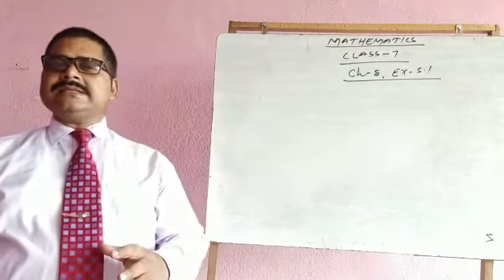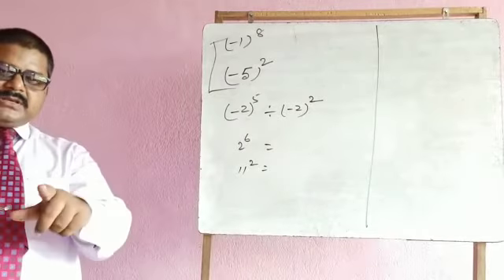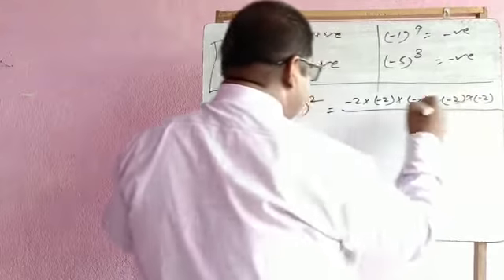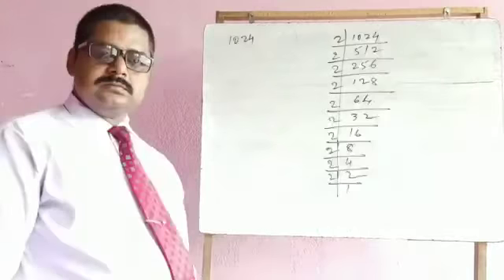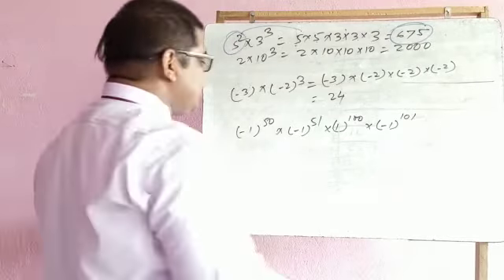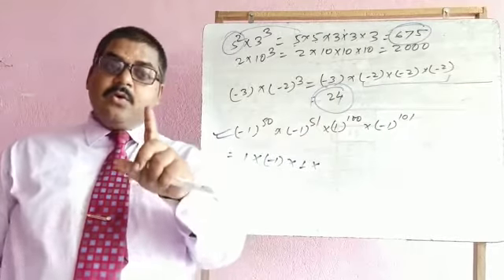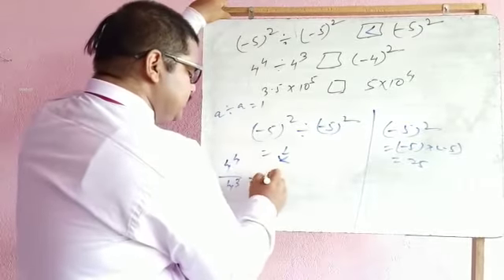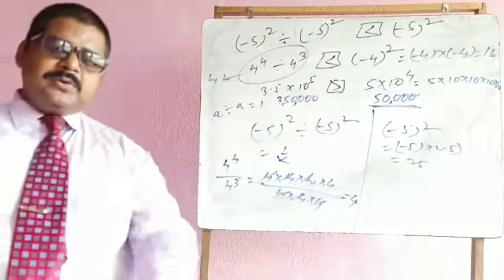Class-7, Mathematics, Chapter-5, Topic- Solution of Exercise 5.1, 03/06/20